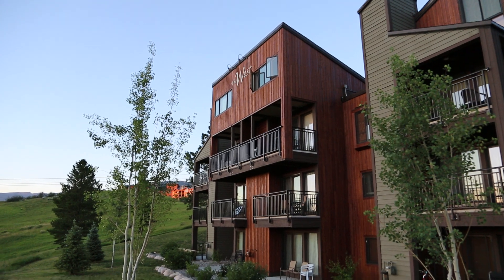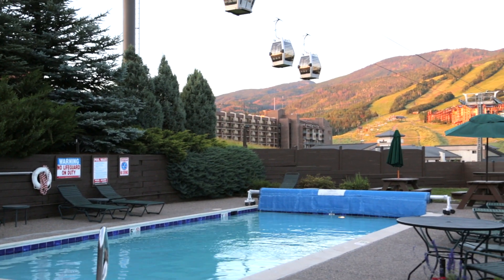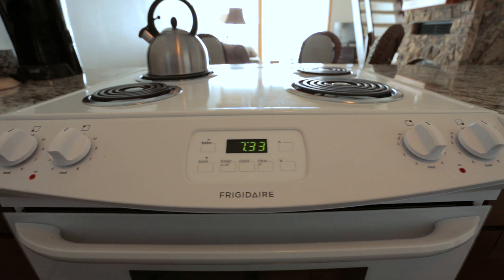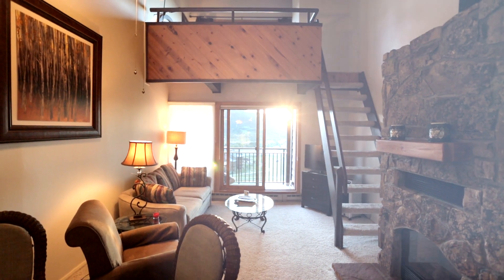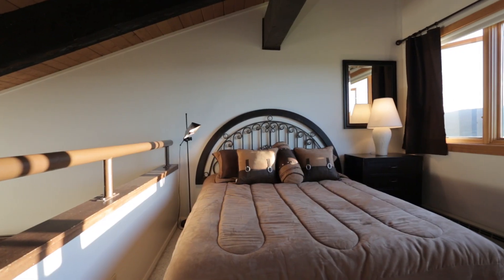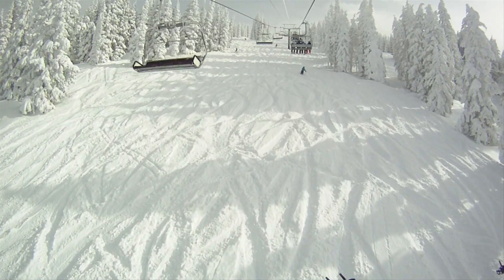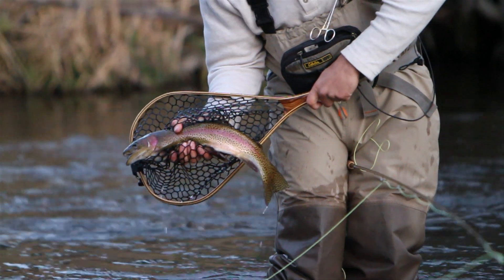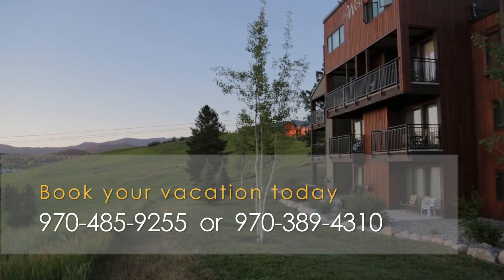Great Affordable Steamboat Springs Rental Ski Condo